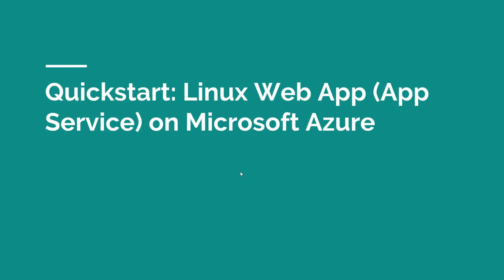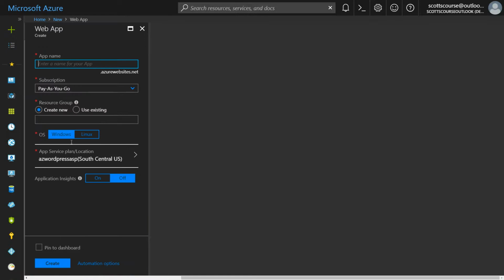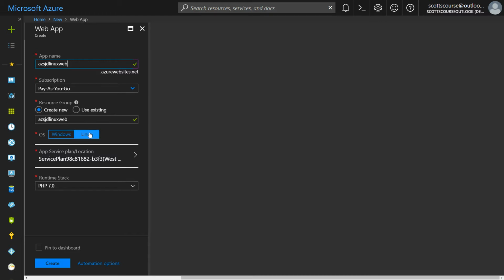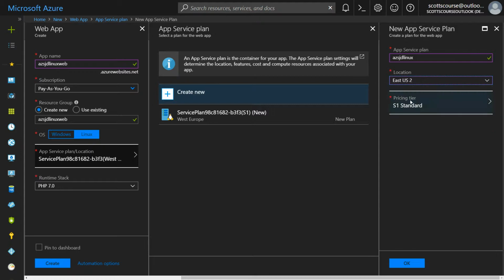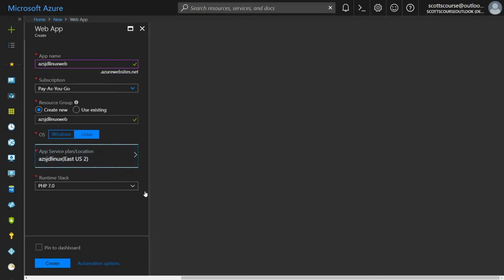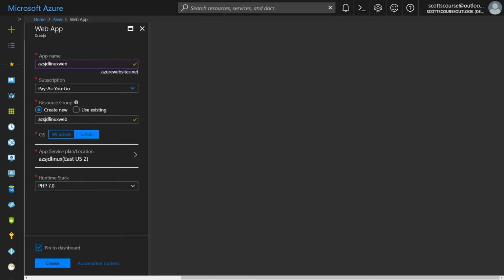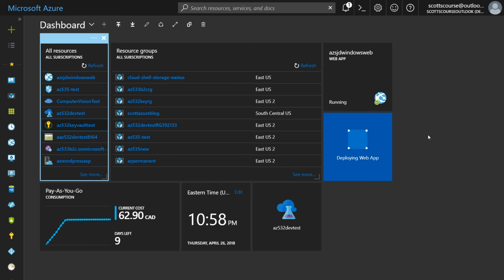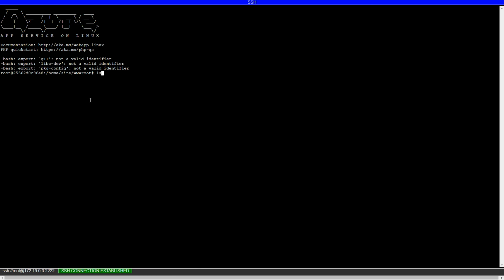Quickstart Series: Linux Web App in Azure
In this video, I show you how to create a Linux Web App in Microsoft Azure. The Linux Web App is a container that you can deploy Docker Hub images into. We go through the Azure Portal, and see how form fields get filled in. If you can't afford to create resources in Azure, but want to see how it's done in 2018, this is the video for you. Or if you want to see me do it and follow along yourself.